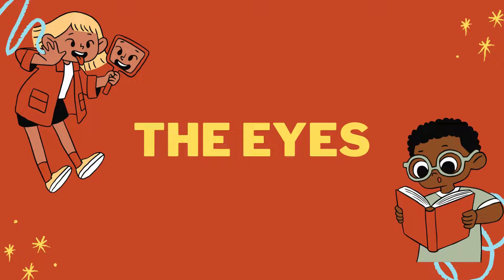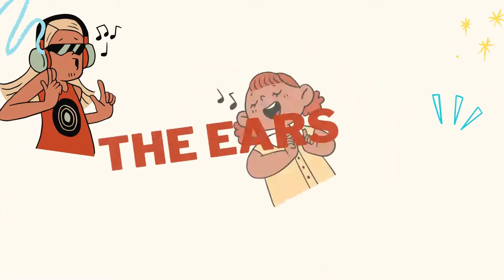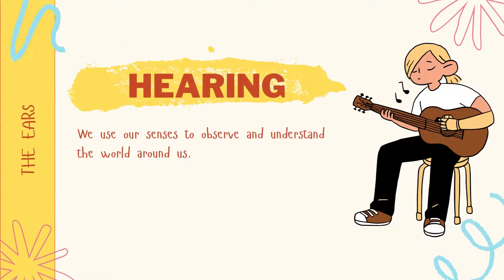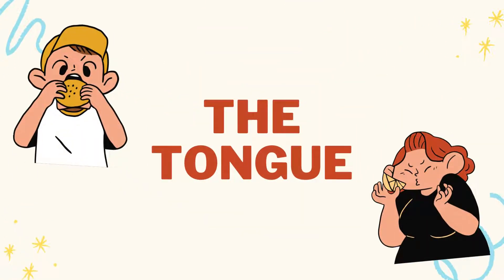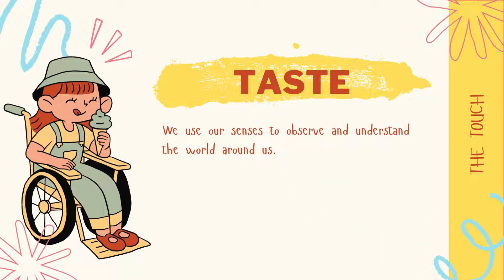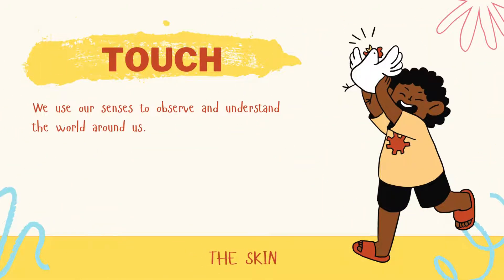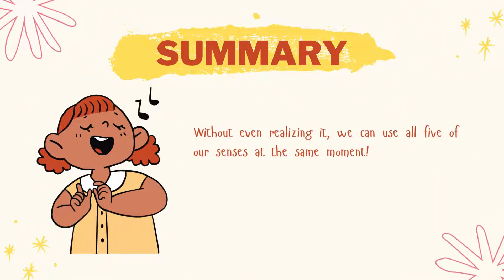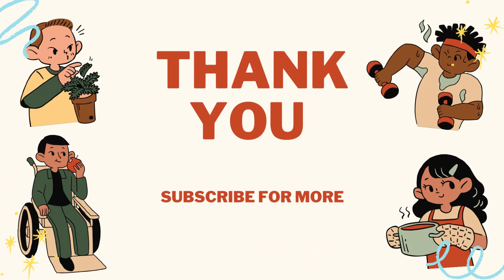THE SENSES ( SIGHT, HEARING, TOUCH, TASTE, SMELL)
Belajar Bahasa Inggris
Let's learn 5 senses